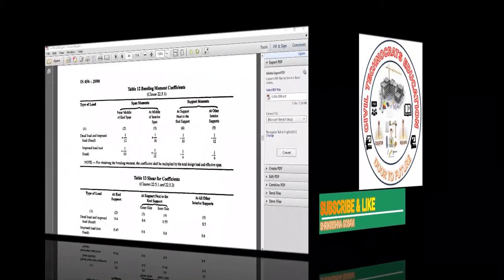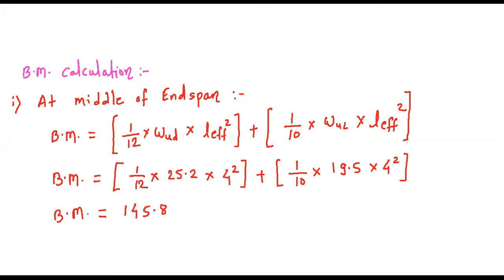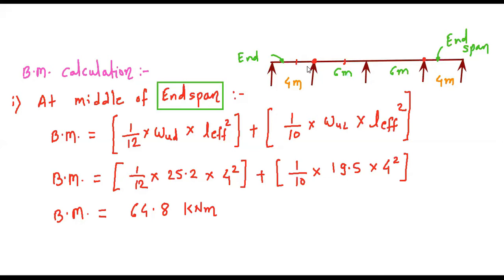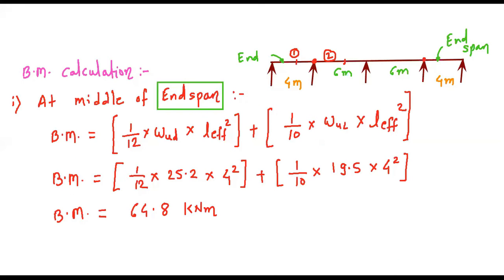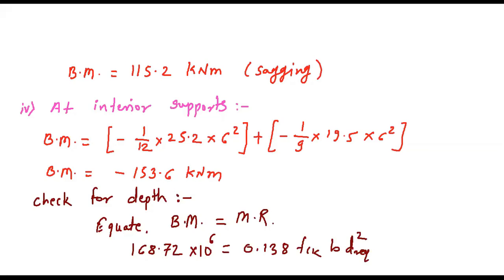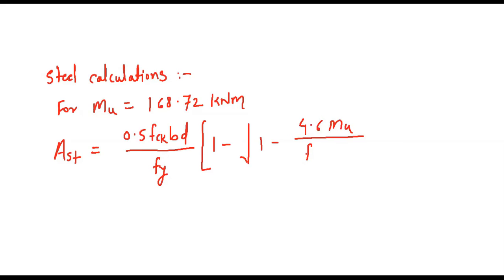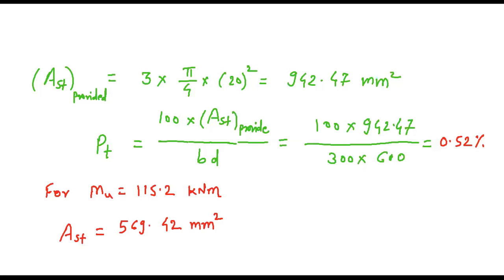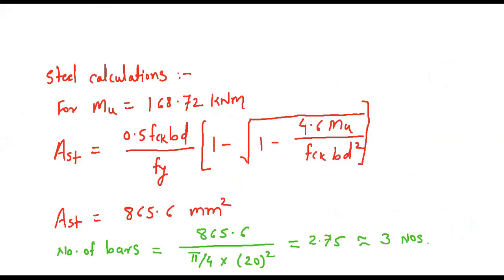Lecture-4 # Unit-5 Analysis of Continuous Beams #